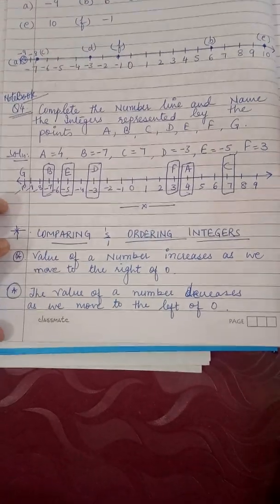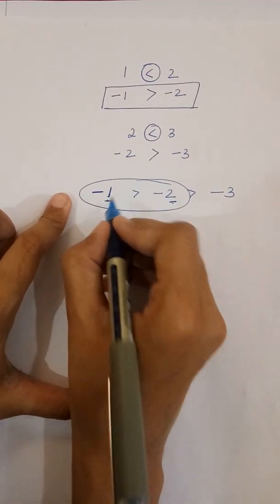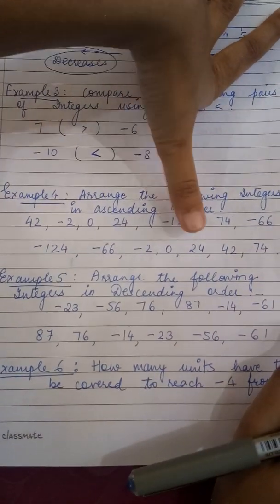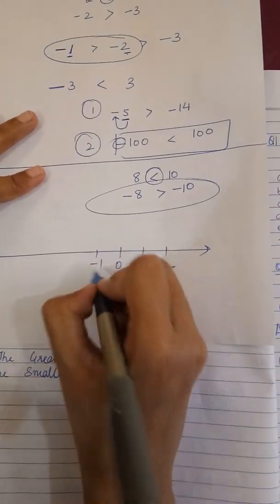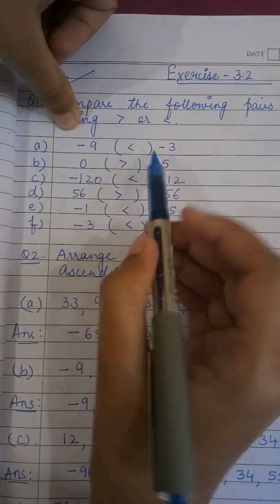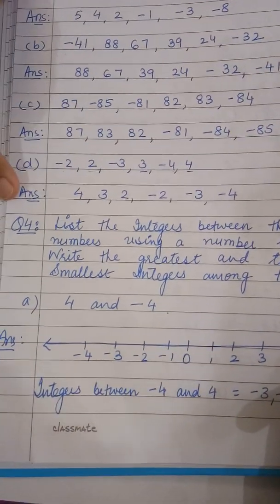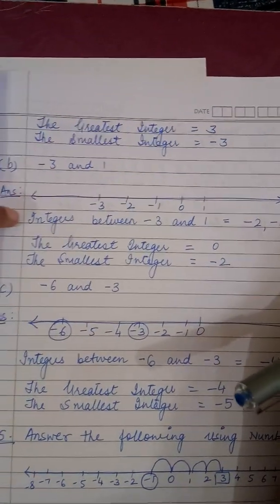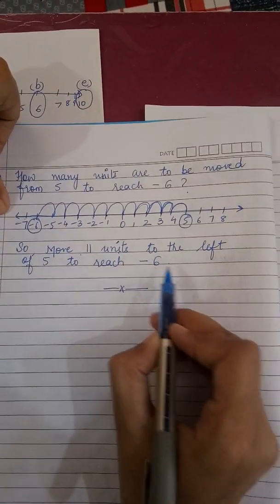CBSE | Class VI | Comparison of Integers | Exercise 3.2